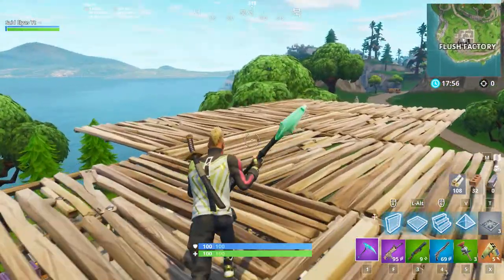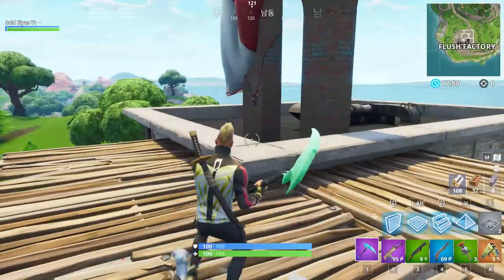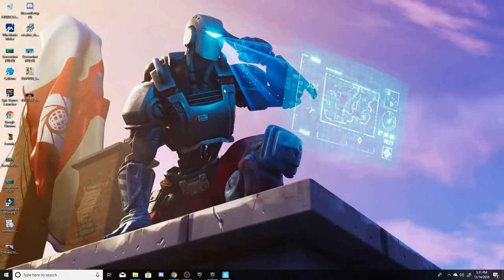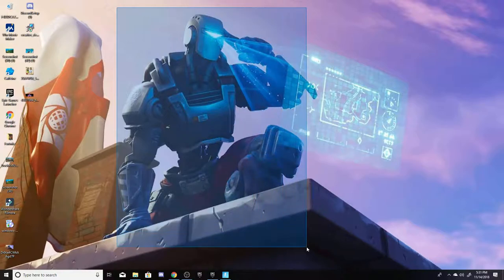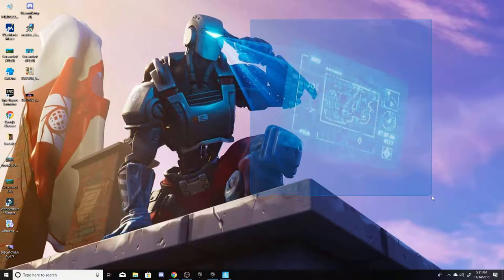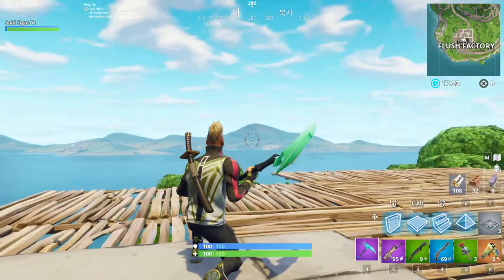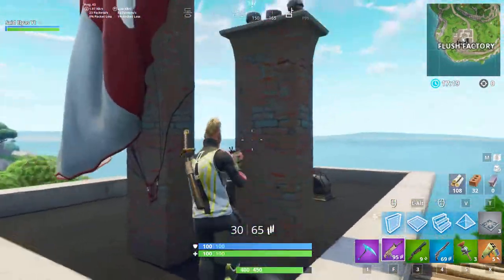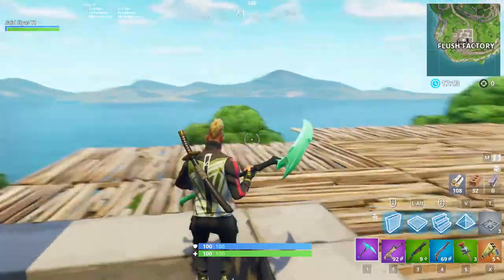Fortnite battle Royale season 6 weak 8 leading screen Secret banner icon